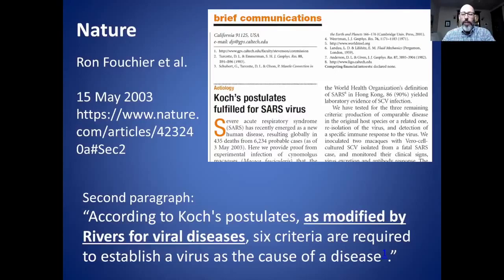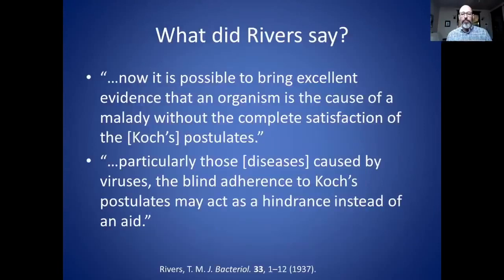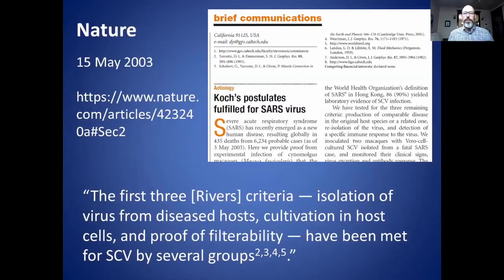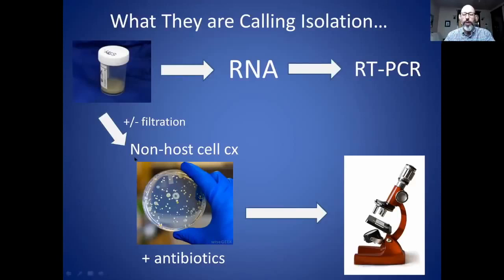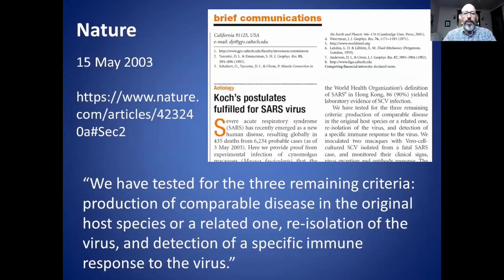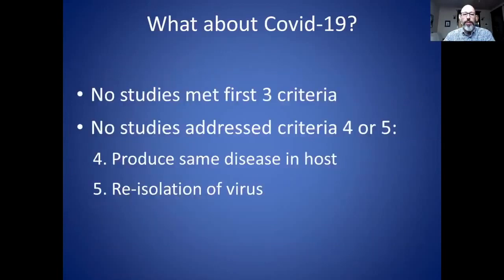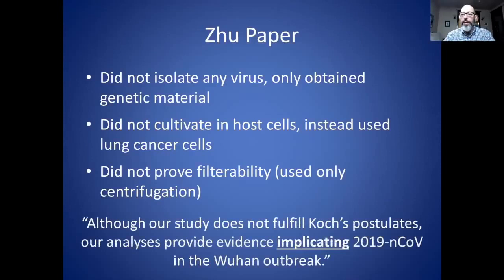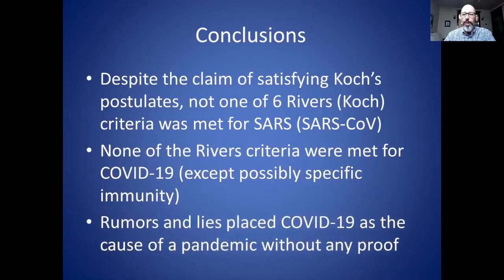CV was Never Isolated (Full Video)